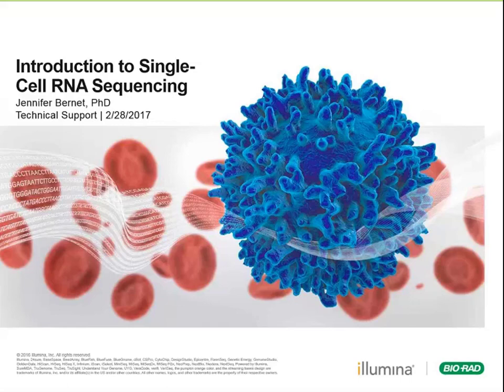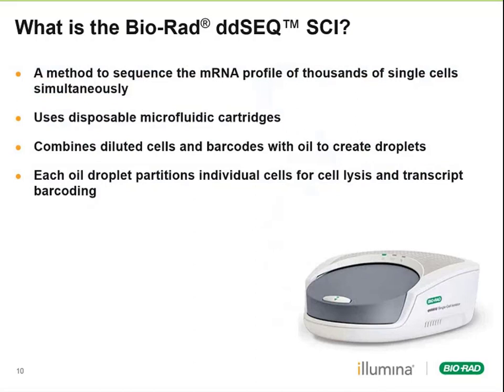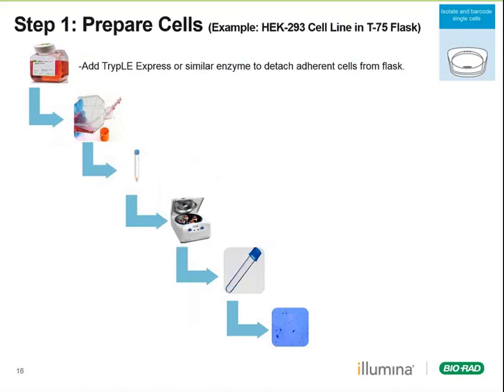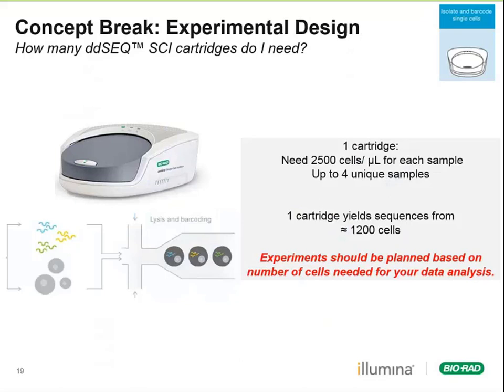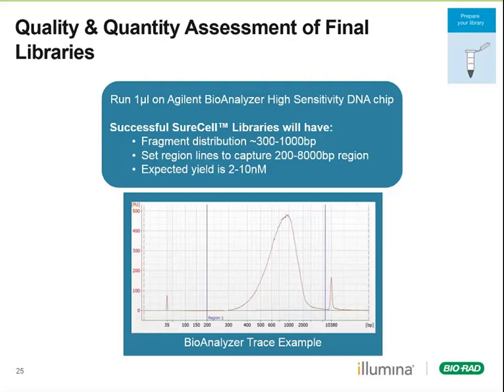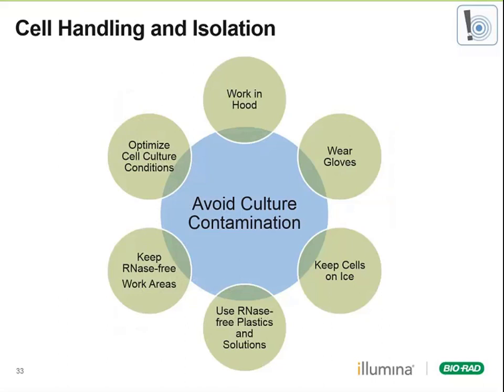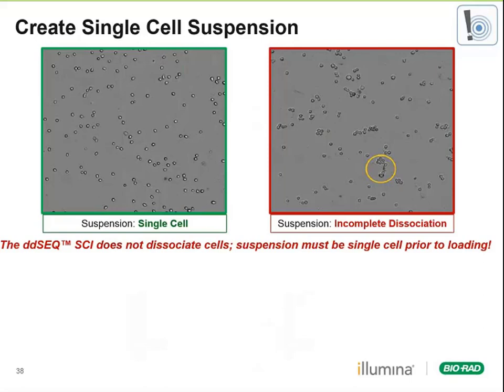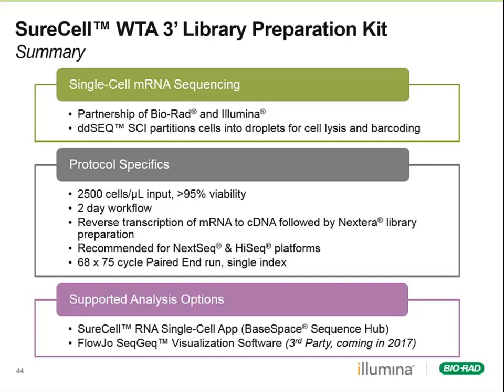Single Cell RNA-Sequencing: Introduction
This webinar will cover the library prep workflow of the Illumina™ | Bio-Rad™ ddSEQ™ Single-Cell Isolator and SureCell™ WTA 3' Library Prep Kit, including important considerations for planning your experiment through generation of your final library. We will also discuss sequencing and analyzing your experiment. This webinar is targeted at new users with a basic knowledge of next generation sequencing and will go over the following topics: Single-Cell RNA-Seq-Sample preparation workflow; Tips for a successful library prep; Sequencing considerations; and analysis workflow options